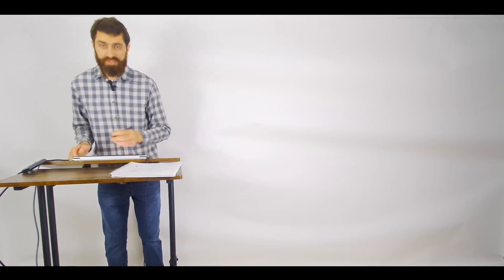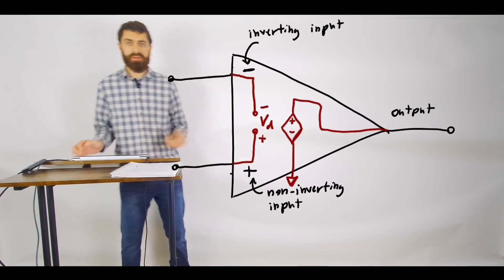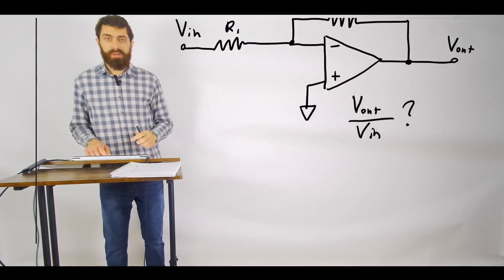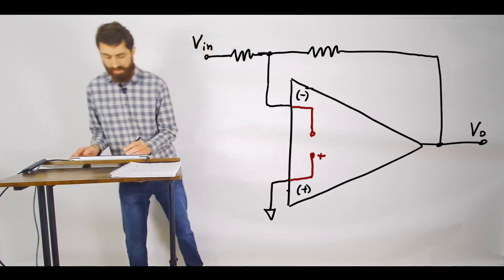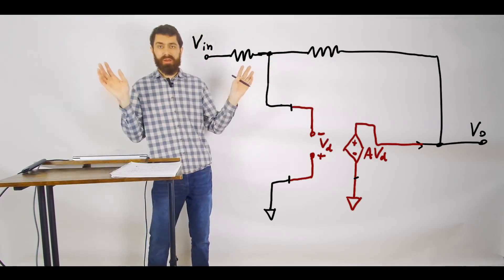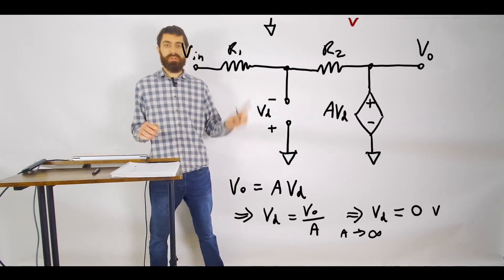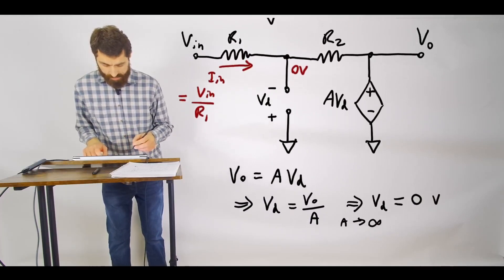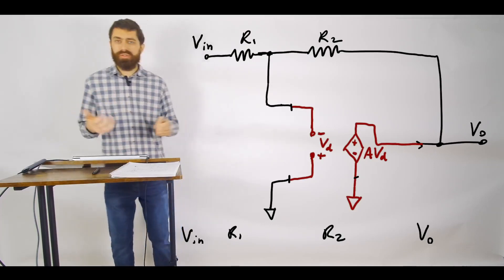Op-Amp Equivalent Circuits Explained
Here's a great playlist covering more practical concepts related to Op-Amps to an external site.